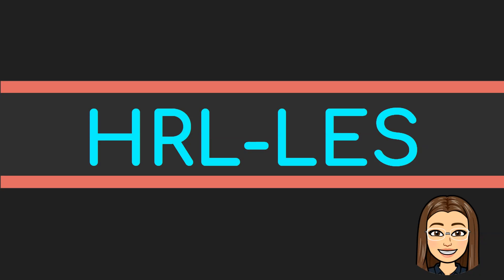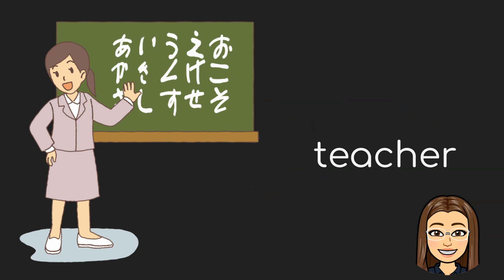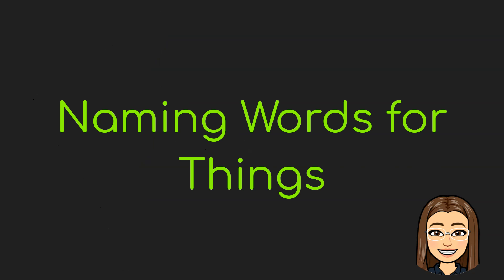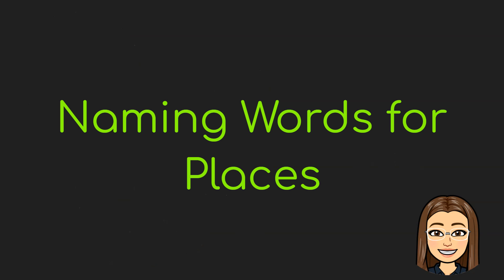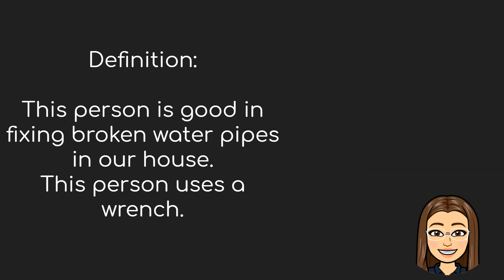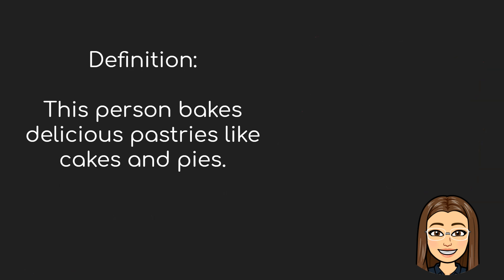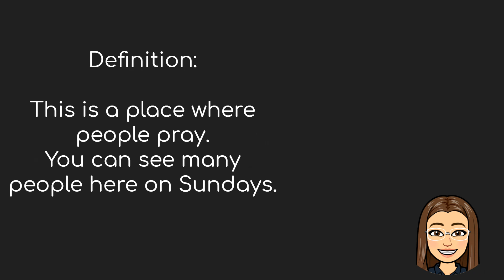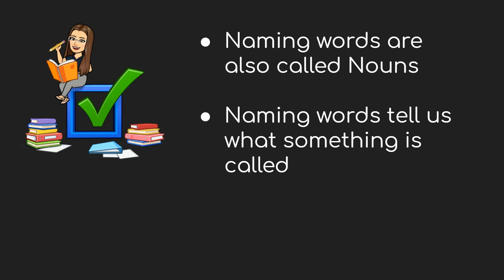Grade1 HRL-LES11A: Naming Words